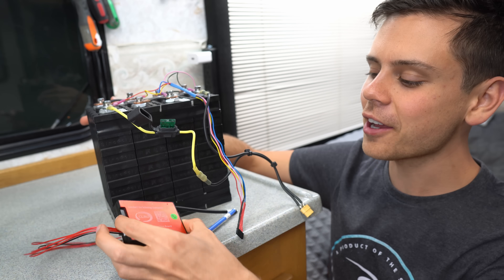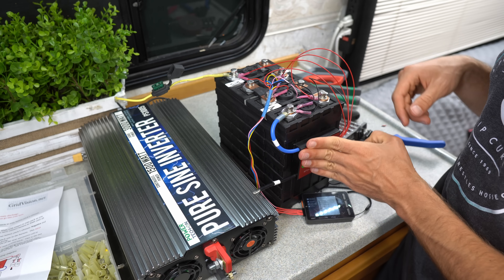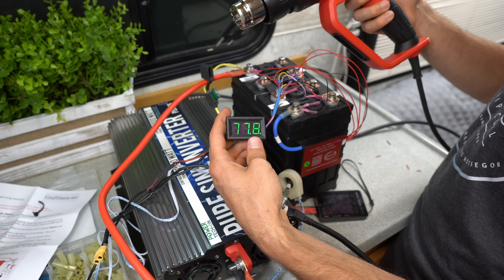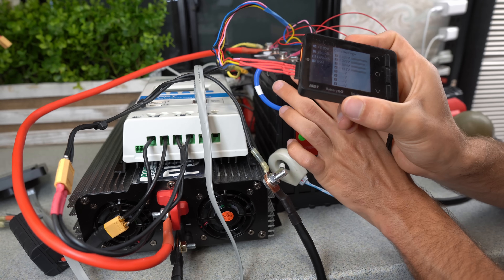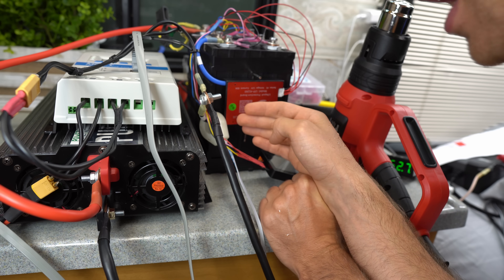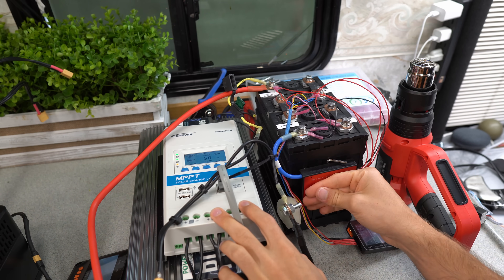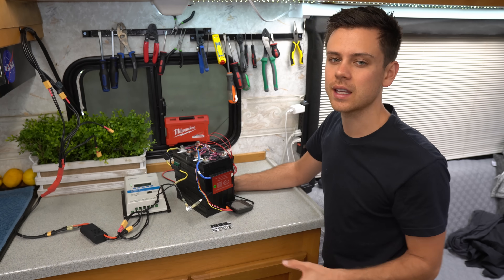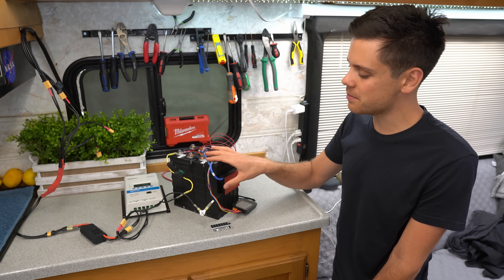12v 60a LiFePO4 Solar Battery BMS for $32- Installation and Test!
0:16 - 1:45 How to Build it
1:46 60 amp Load Test
3:41 Over Current Test
4:45 Over Voltage Test
6:56 Over Discharge Test

8:44 Conclusion and Things to think about when choosing a BMS for your system

Build your own LiFePO4 battery solar system of getting ripped off?